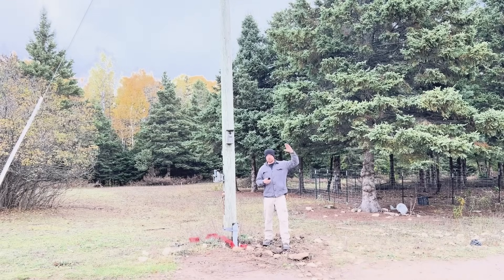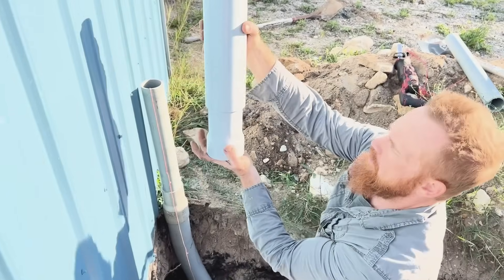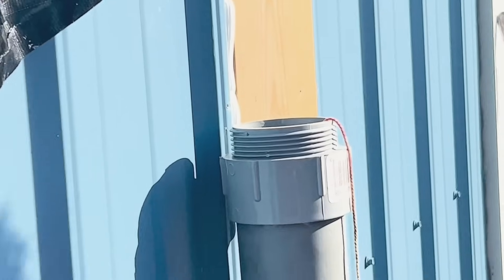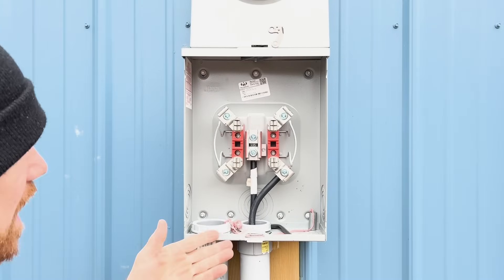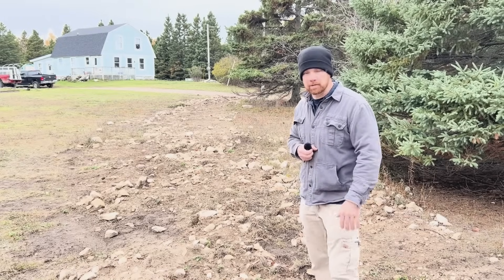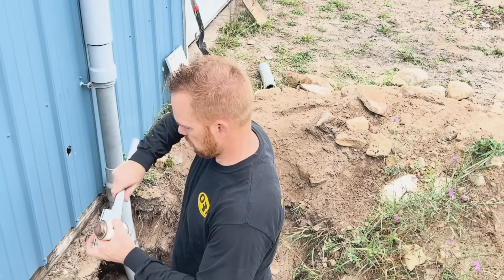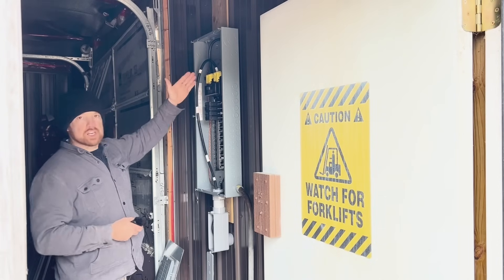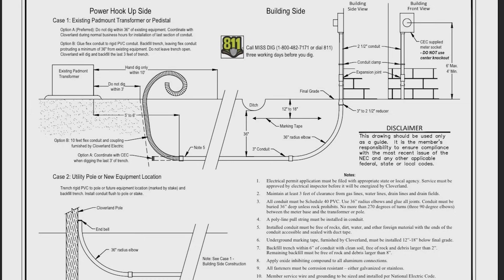200 AMP Electric Service COMPLETE Installation | Everything you need to know | Start to Finish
In this video, we show you how to properly install a New 200 amp power/electric service underground from the closest power pole to the garage. We show you steps to take when installing your meter box and the conduit that runs from that to your 200 amp breaker box inside your shop.

Also show you the proper way to install your ground rods and wire for your box as well.

All this in one video as quick as we could in order to give you all the information.